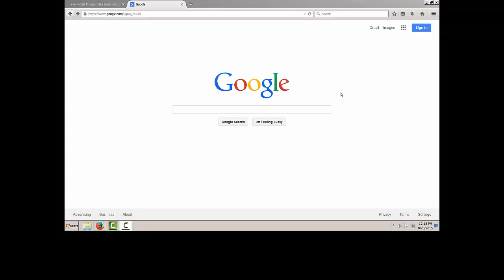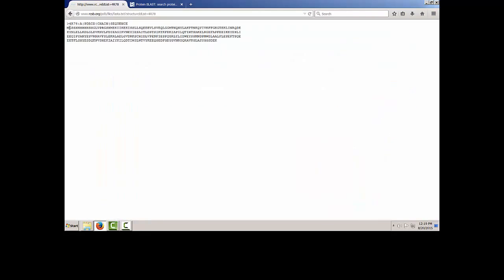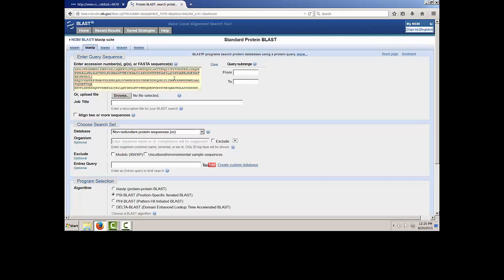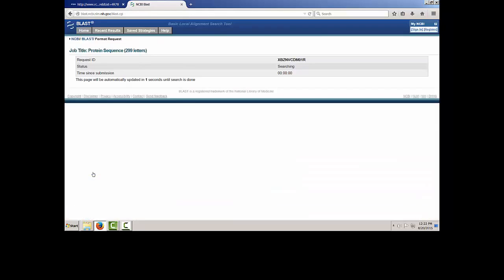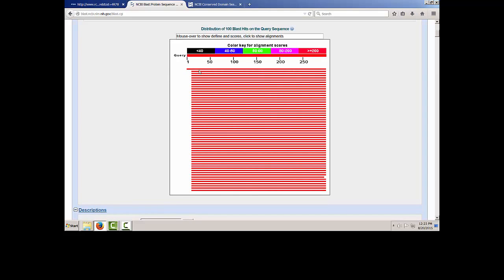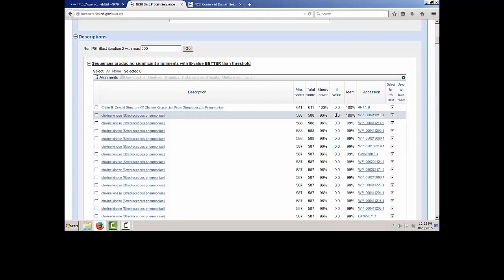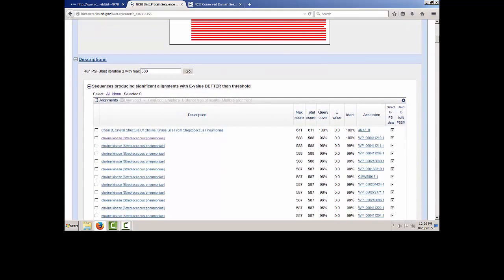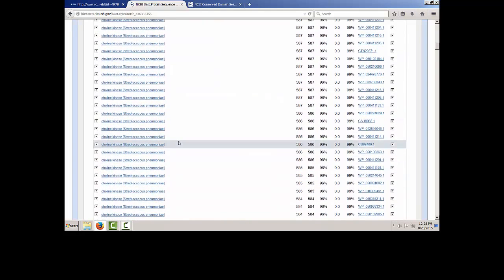Biochemistry lab BLAST tutorial